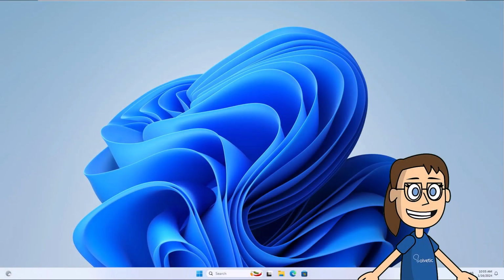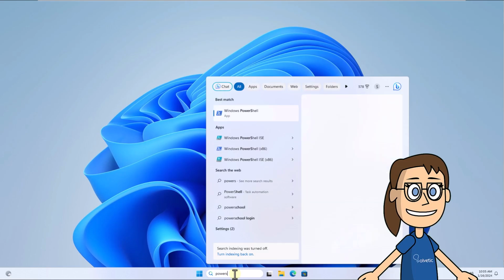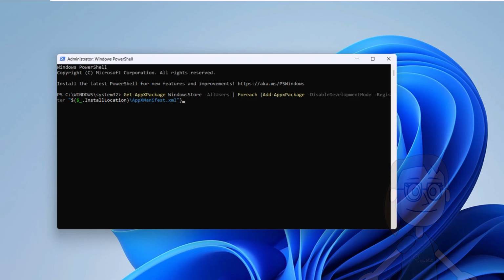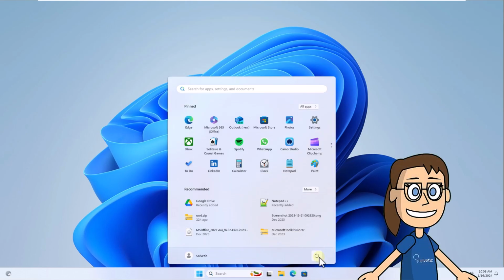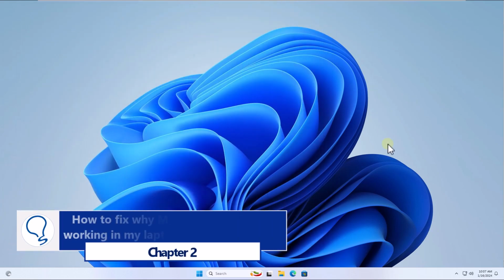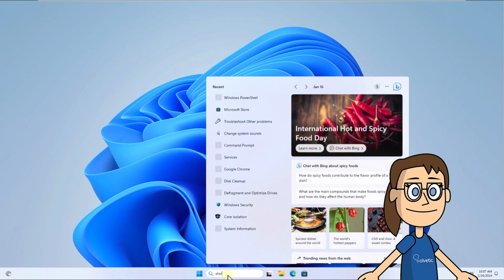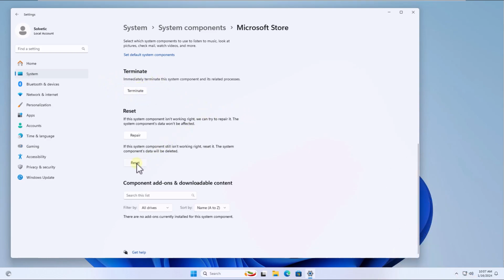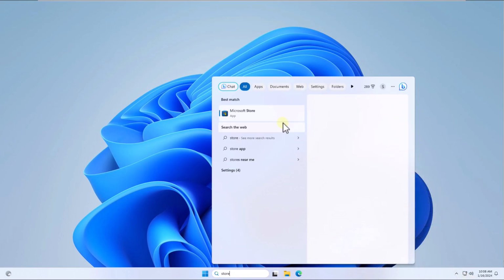Why Microsoft Store is not Working in My Laptop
Solvetic_eng video-tutorial to Fix Why Microsoft Store is not Working in My Laptop. ▶️ 𝗔𝗟𝗟 𝗔𝗕𝗢𝗨𝗧 𝗪𝗜𝗡𝗗𝗢𝗪𝗦 𝟭𝟭

Greetings, fellow tech enthusiasts! You're tuned in to the Solvetic YouTube channel, your go-to destination for tech problem-solving. Today, we're diving deep into a frustrating issue that many laptop users face: "Why Microsoft Store is not Working in My Laptop." It can be quite perplexing when this essential platform decides to give you trouble.

In this comprehensive guide, we'll embark on a journey to unravel the mysteries behind the "Microsoft Store not working" issue on your laptop. We'll uncover the reasons behind this problem and provide you with practical solutions to get your Microsoft Store back up and running.

At Solvetic, we're committed to simplifying your tech experience and helping you overcome digital hurdles. We're here to offer you tips and solutions that make your tech life easier.

So, if you've ever wondered why Microsoft Store is misbehaving on your laptop, you're in the right place! Join us as we explore the possible causes and effective solutions to get your Microsoft Store working seamlessly on your laptop. Let's dive in!

 》 CHAPTERS 《

00:00 Introduction
00:31 How to fix why Microsoft Store is not working in my laptop from Terminal
01:49 How to fix why Microsoft Store is not working in my laptop resetting the Store